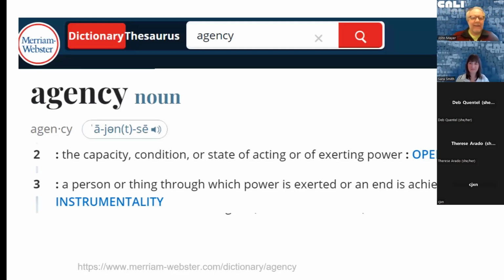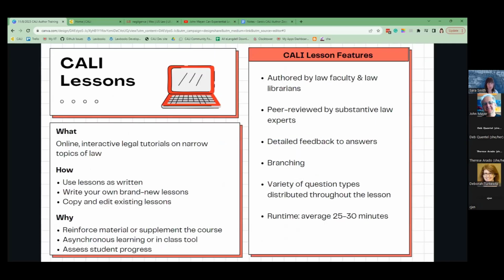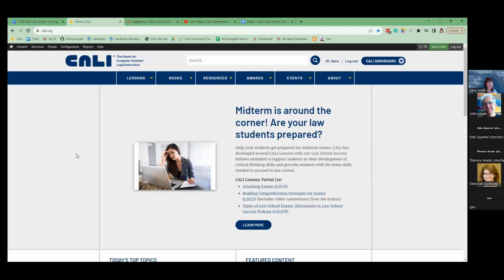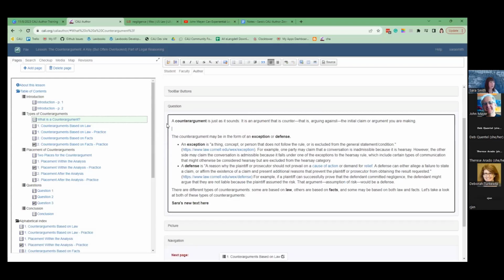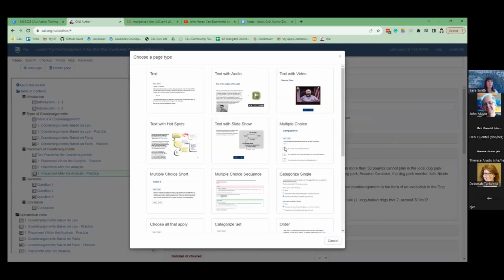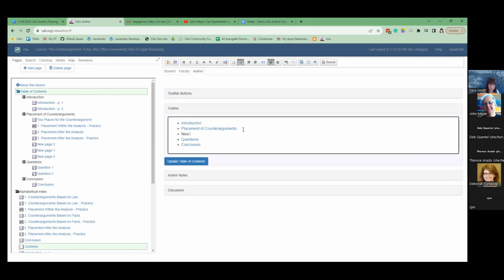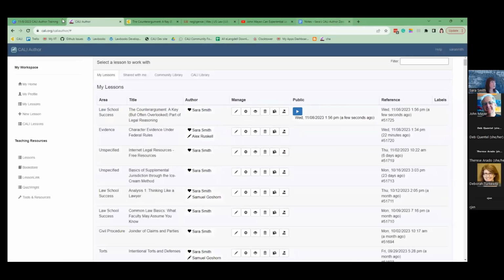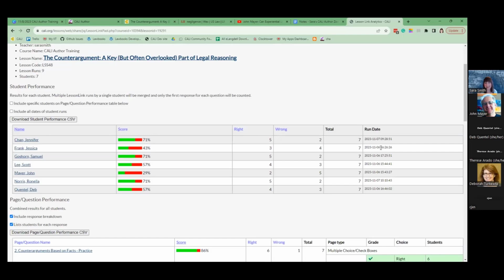CALI Author Training Series Recording - An Overview of Editing CALI Lessons and Using Lessonlink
Basic overview of how CALI Author works, how you can make a clone of an existing CALI lesson, edit it and publish it for your students.  Also an introduction to LessonLink and how it works for formative assessment.

These videos in this series are short (30-minute) videos demonstrating features and function of CALI Author for law faculty to edit existing CALI lessons or create their own lessons.